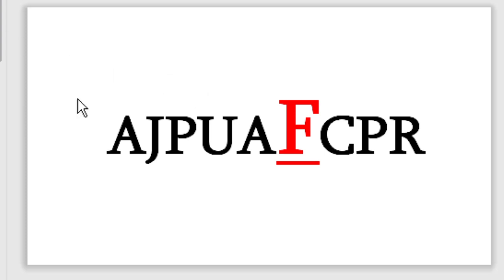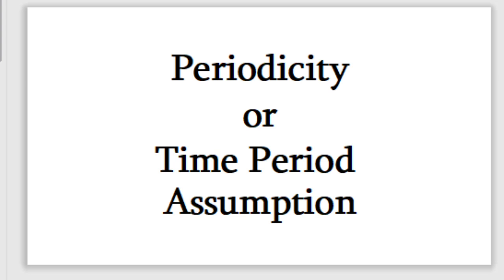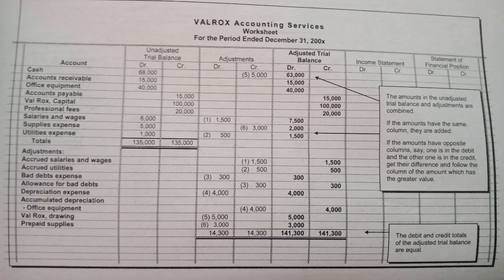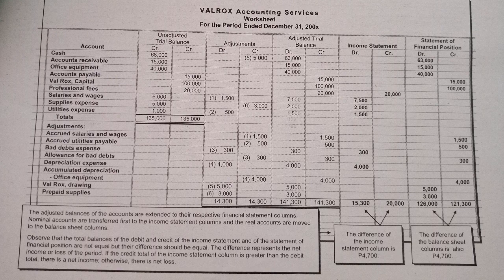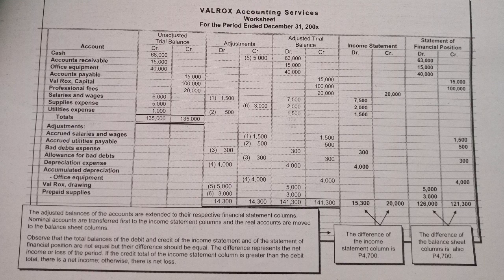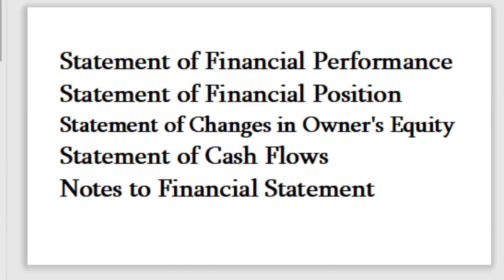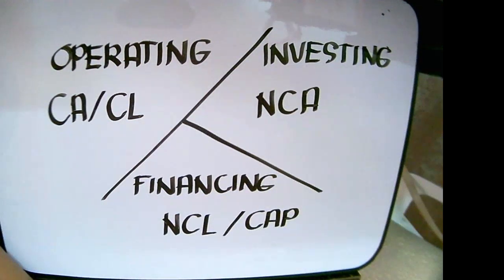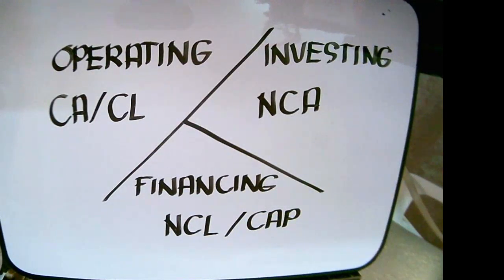11 FINANCIAL STATEMENT PREPARATION 1